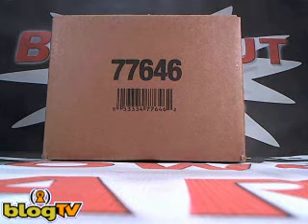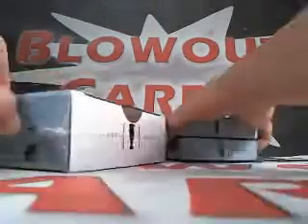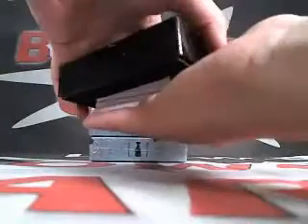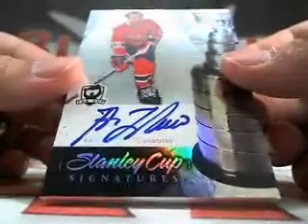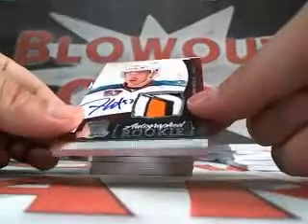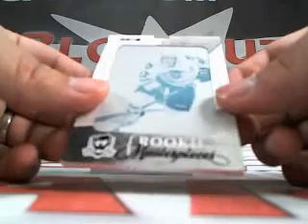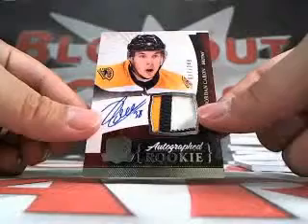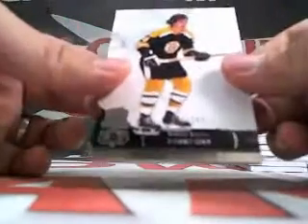Russ B's 2010/11 UD The Cup Hockey 3 Box Case Break #2 Blowout Cards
Blowout TV - Oct 18, 2011 - Russ B